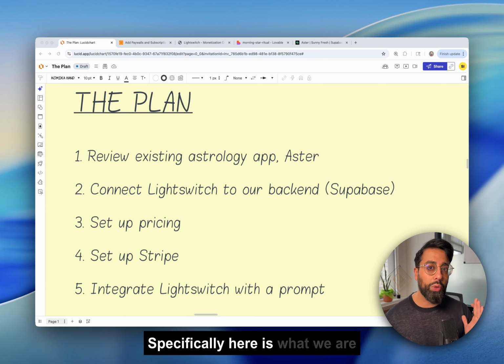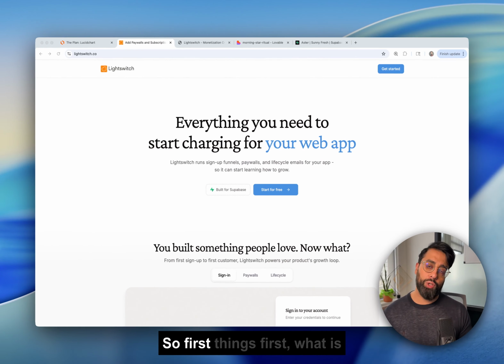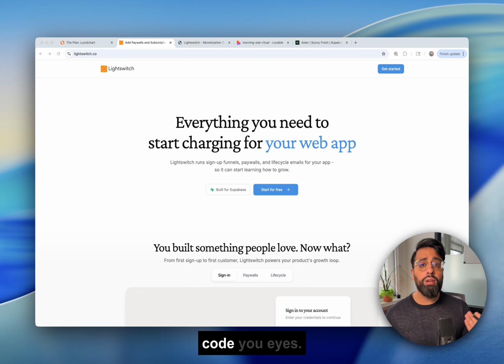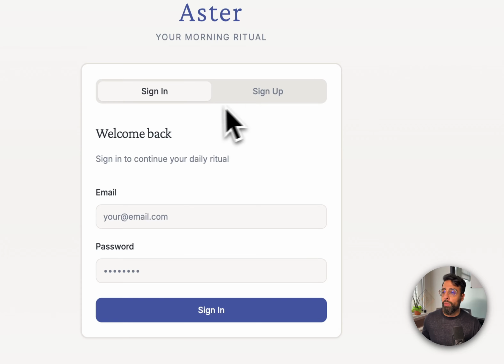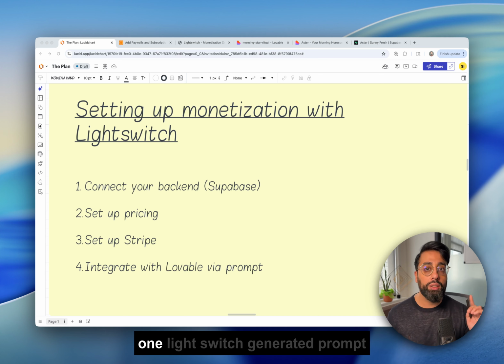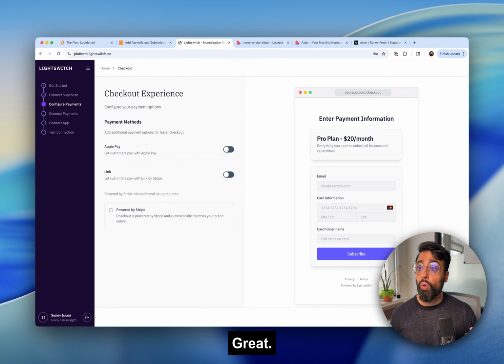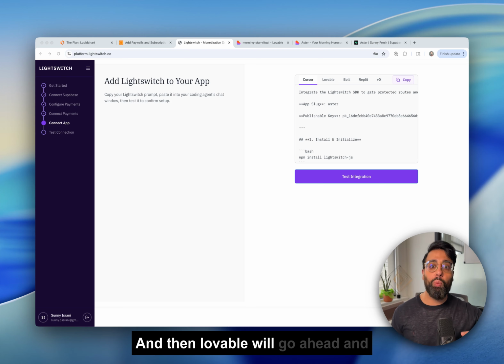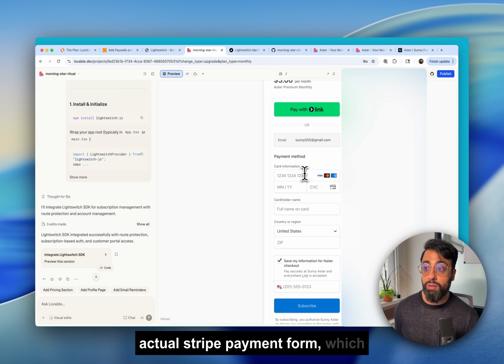Skip the Janky Paywall – Do This Instead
Building apps today is easier than ever, but monetizing them is where most builders stall out. Payments, subscriptions, entitlements… the moment you touch any of that, things get messy fast.

So in this video, I’ll show you the cleanest possible way to add *payments, subscriptions, and real entitlement management* to your app in *literally five minutes* using Lightswitch, Supabase, and Lovable.

No sketchy copy-pasted Stripe snippets. No broken auth. No janky “paywalls” that terrify users.

Just a clean, trustworthy, real revenue flow.

- Why monetization is a totally different beast from UI building
- Why you *shouldn’t* vibe-code payments (and what to do instead)
- The exact 5-step flow for adding payments to your existing app
- How Lightswitch plugs into your Supabase backend
- How to create a real subscription plan ($3/mo)
- How to integrate Stripe (test mode) without touching any dangerous code
- How Lovable auto-generates your entire paywall + entitlements logic
- Live walkthrough: signup → paywall → checkout → premium unlocked
- Why trust signals matter when users pull out their credit cards
- How to turn *your* prototype into something people can actually pay for

### Chapters
00:00 — The “money wall” builders keep hitting
01:16 — Game plan for the tutorial
03:09 — What is Lightswitch
07:08 — Step 1: Connect Supabase to Lightswitch
07:32 — Step 2: Setup Auth
07:55 — Step 3: Create pricing
08:27—  Step 4: Connect Stripe
09:17 — Step 5: Copy-paste the integration prompt into Lovable
10:02 — Step 6: Testing the entire flow
11:17 — Wrap-up + call to action